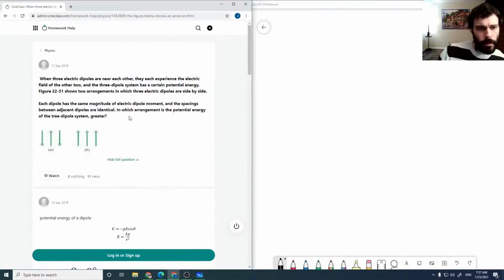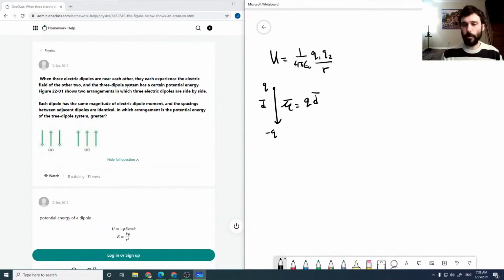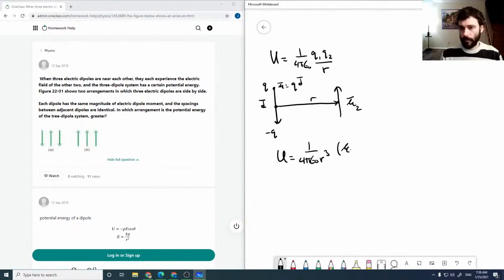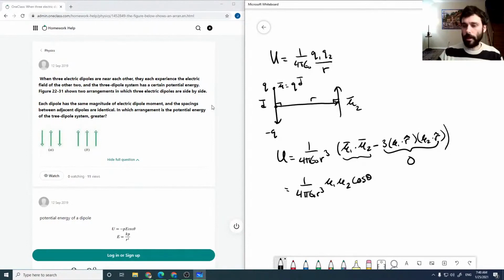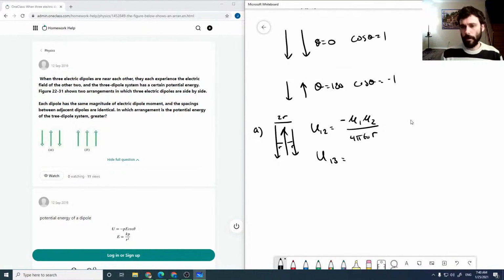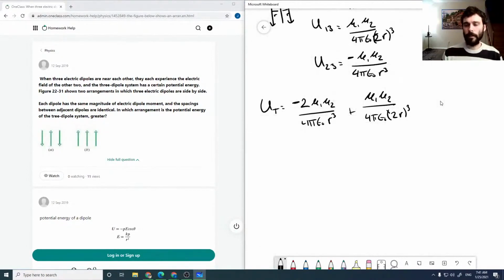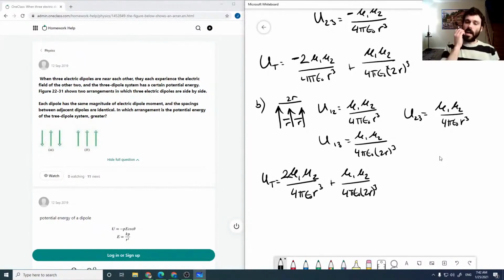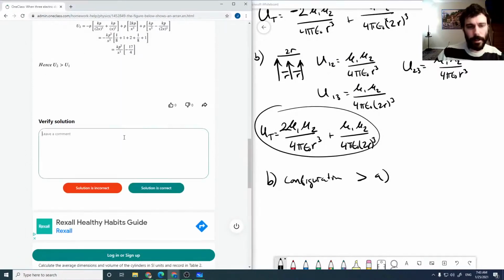When three electric dipoles are near each other, they each experience the electric field of the othe